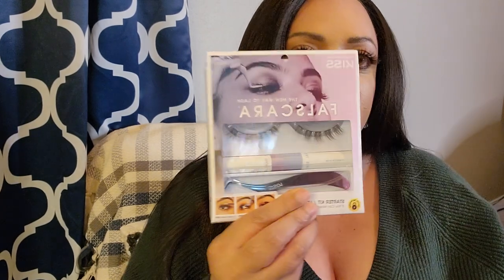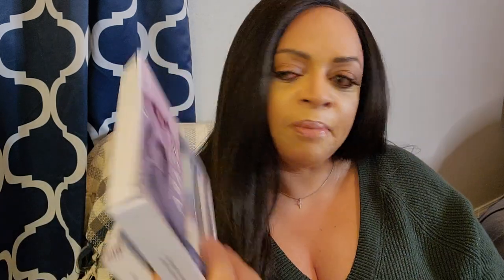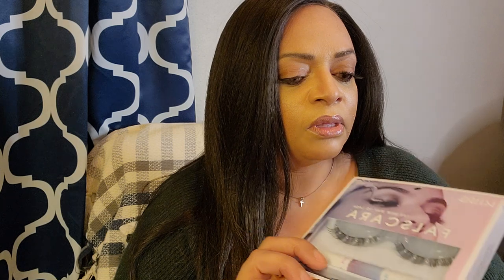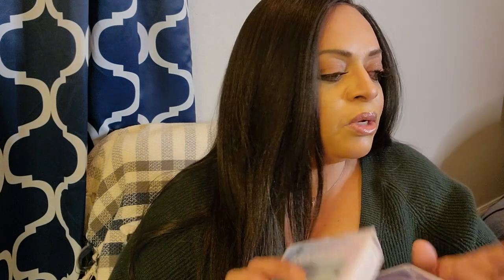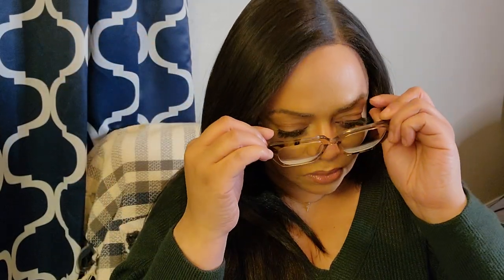ZEELOOL Glasses Review ( 4 pairs + Story Time ) 1st Haul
Hi guys, I ordered some glasses from an on line glasses supplier, the name of the company is ZEELOOL, in this video 📹 I review 4 different airs...

BENITEZ...

ROYSTER...

DWANA...

ANACELIA...